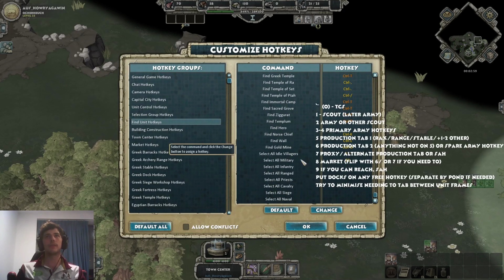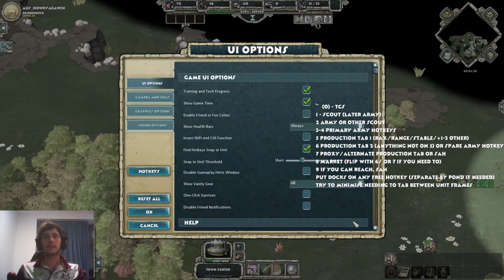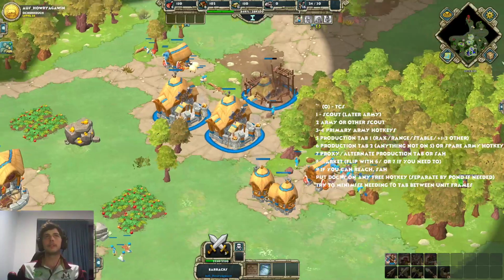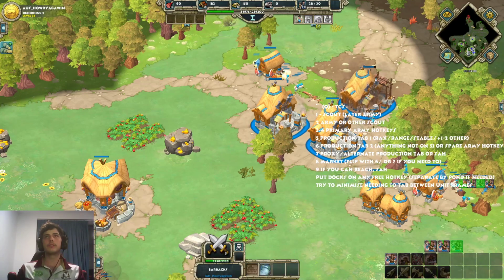Age of Empires / Real Time Strategy Control Group Hotkey Guide - Big Brain Time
Beginner guide that's prolly relevant to most RTS. Very similar to my sc2 setup where I also use Q as control group 9 (for queens on zerg, and a SAH on the other factions)
SAH = Spare Army Hotkey